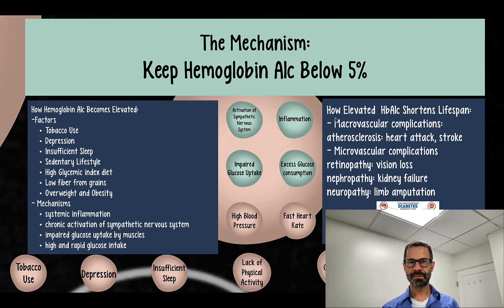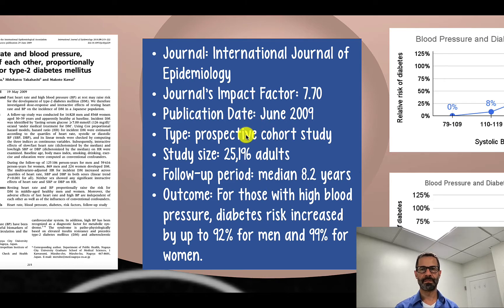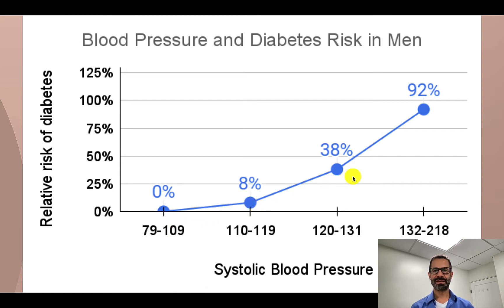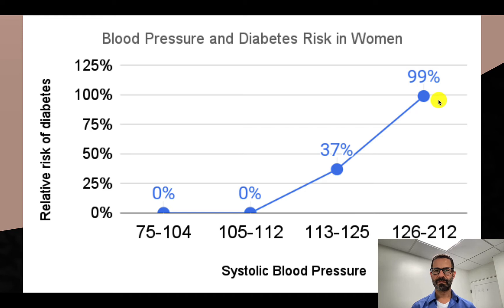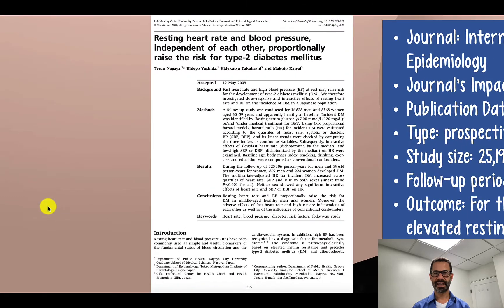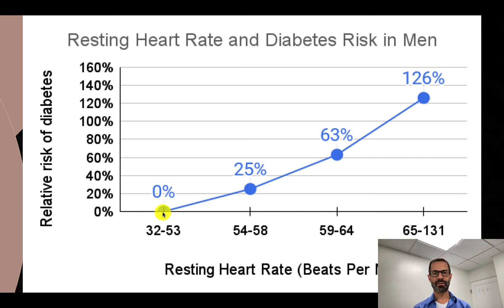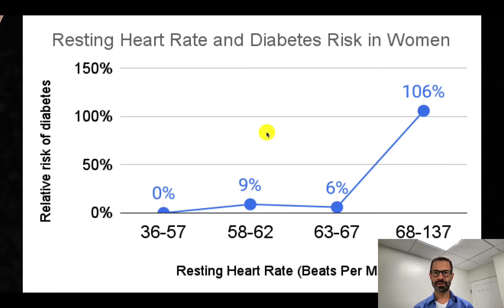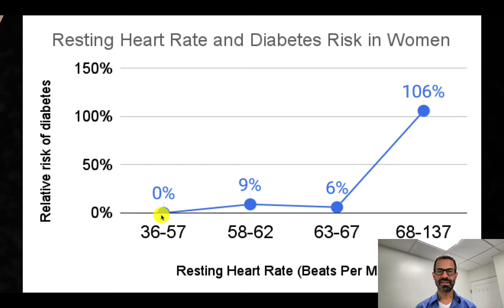High Blood Pressure and Fast Heart Rate Increase Diabetes Risk